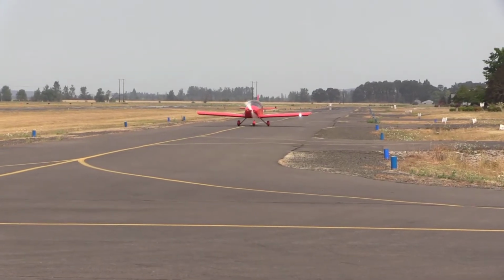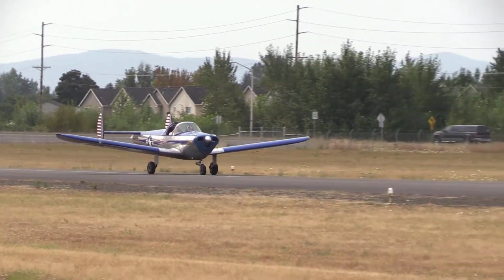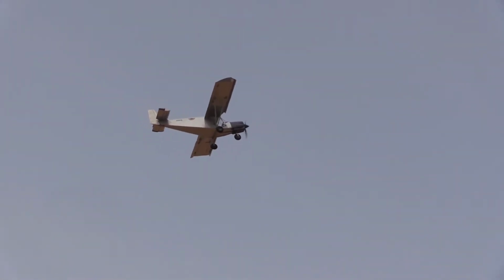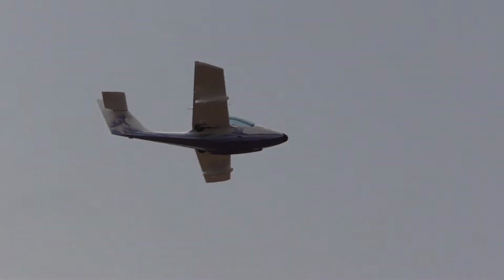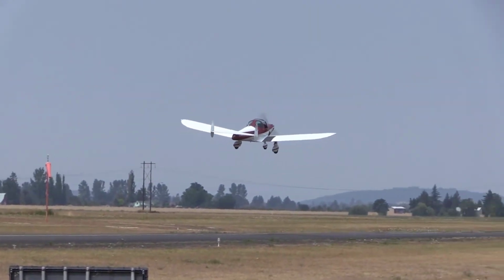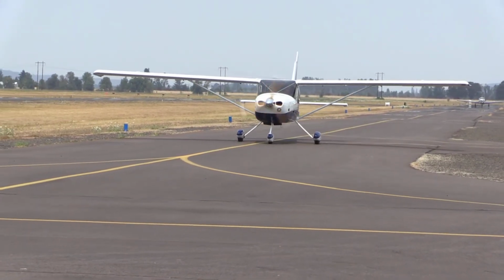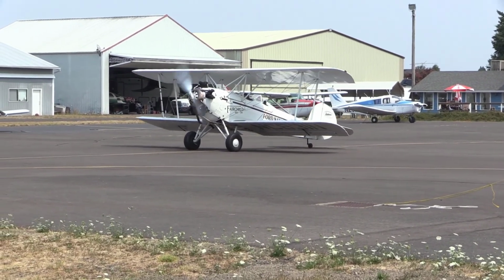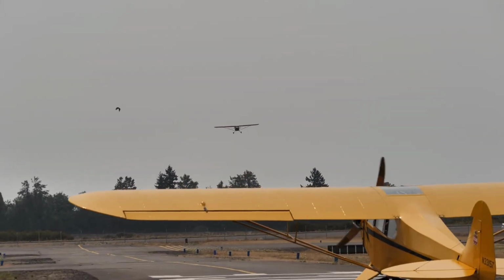2021 EAA292 Fly-Bys at the Chapter Fly-In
EAA Chapter members had the opportunity to safely show-off their aircraft at the EAA Chapter 292 Fly-In on August 14, 2021. Here's a combined video of the 15 pilots and aircraft that participated.